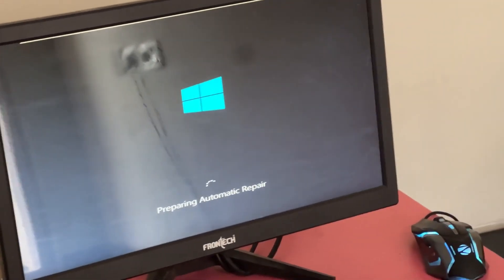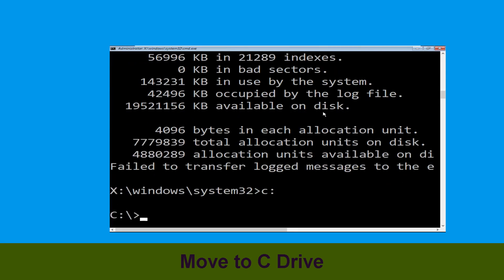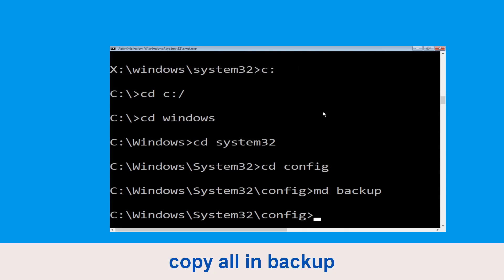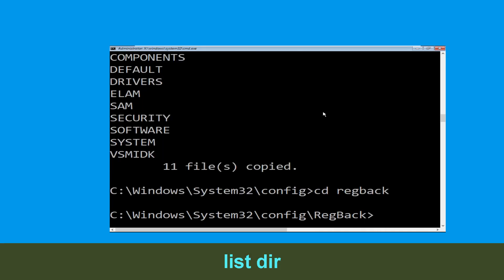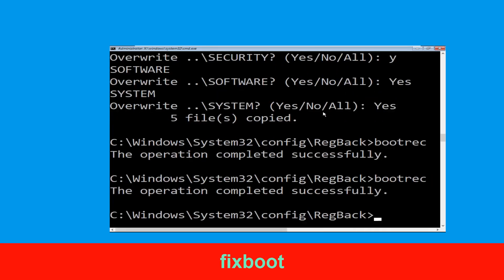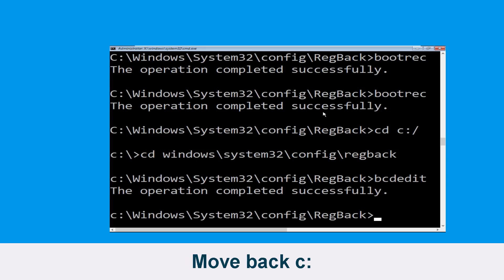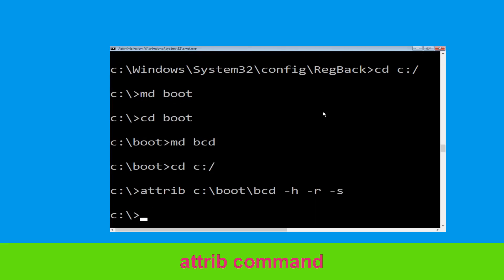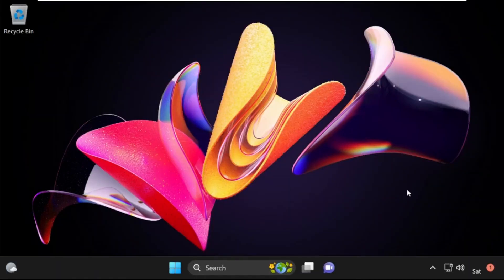How to Fix 0x00000067 Blue Screen Error Code Windows 11